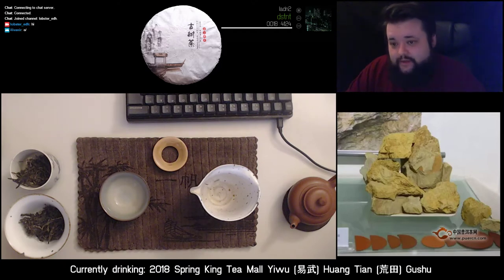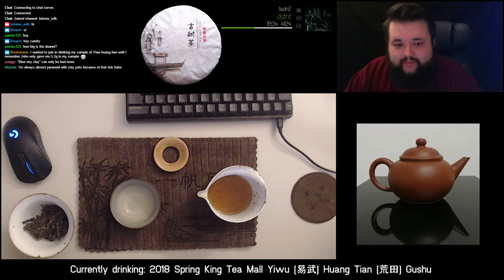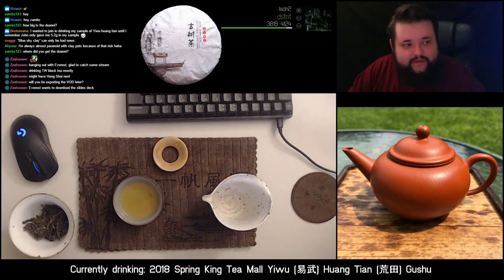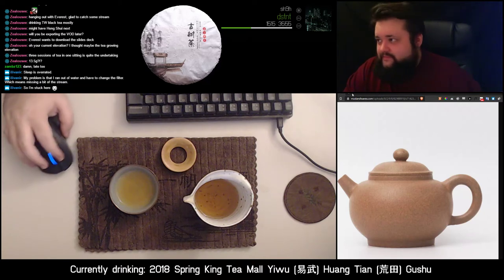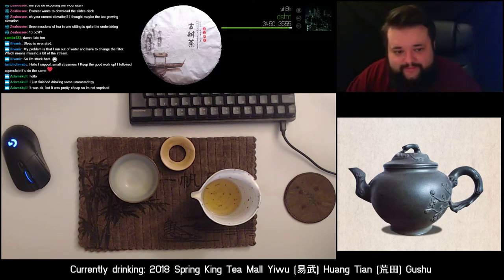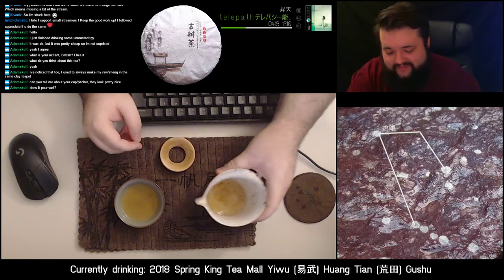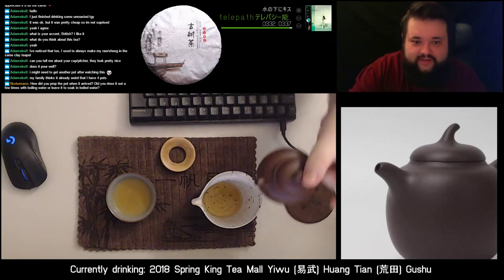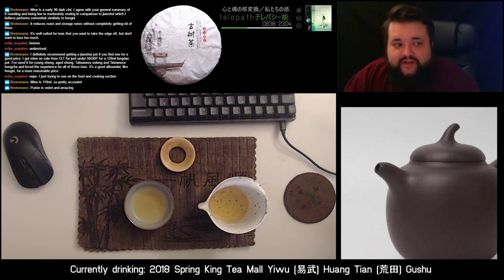Late Night Deep Dive #3: Yixing Clays - Hongni, Duanni, Zini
Talking about Yixing clays while drinking some 2018 Spring Yiwu Huang Tian Gushu.

Special thanks to fellow Tea Discord moderator Yijie for helping me check my sources and to Jay from TeaLike HK for fact-checking the notes for this stream. Also to mudandleaves, since many of the images used for this stream were taken from their blog posts.

Music used for this stream:
Vektroid - Night Signals II:

t e l e p a t h テレパシー能力者 - 永遠の愛: